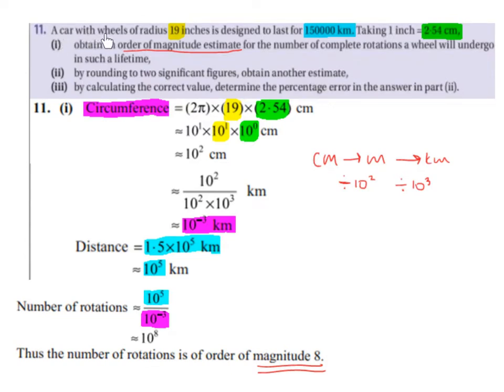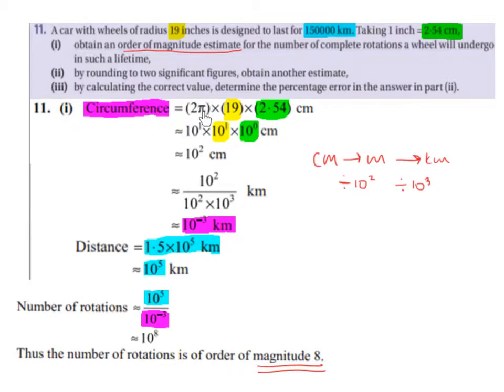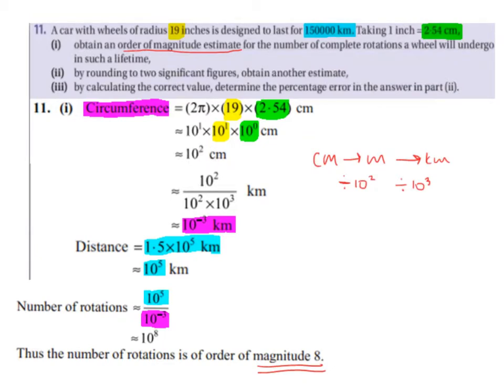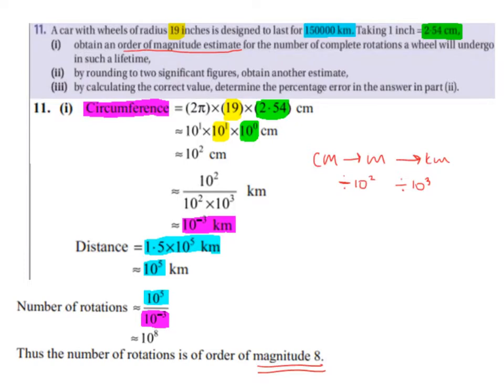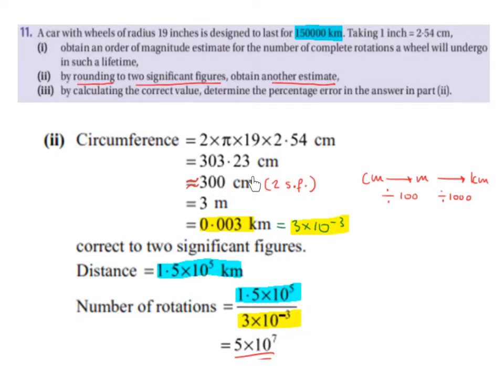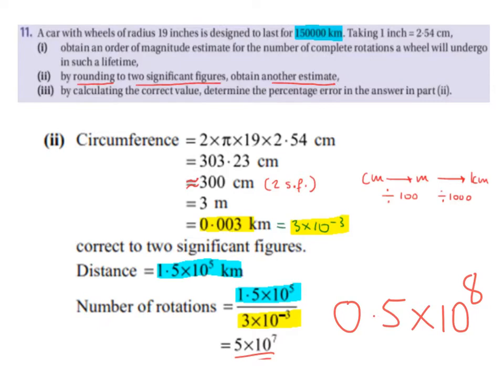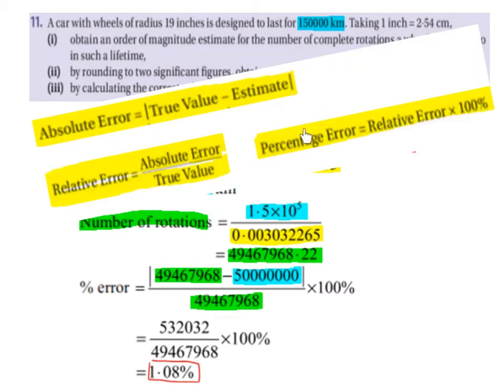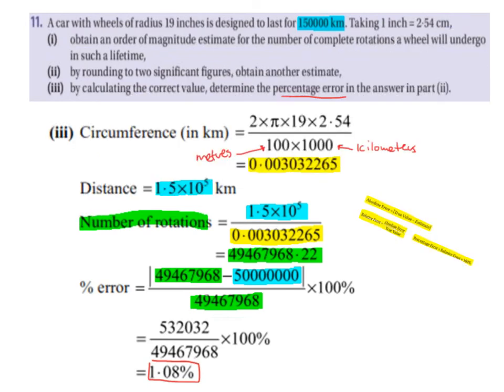LC HL order of magnitude